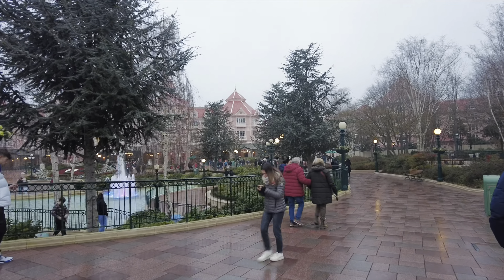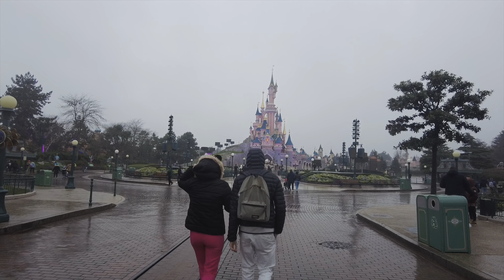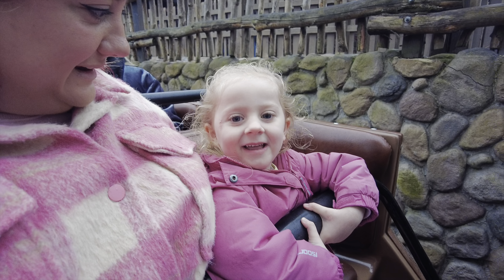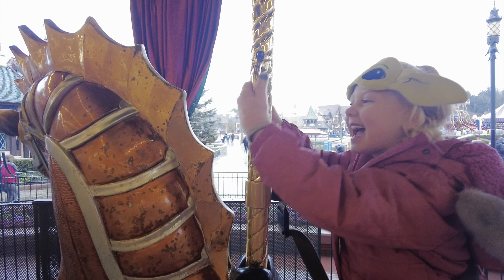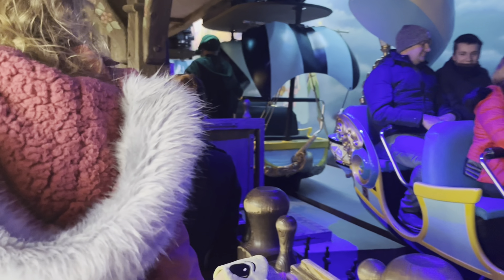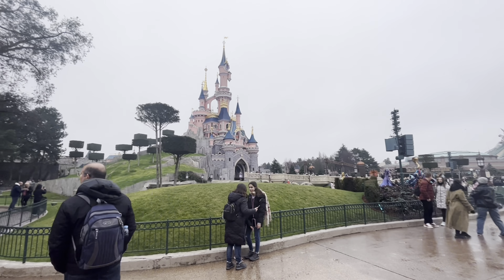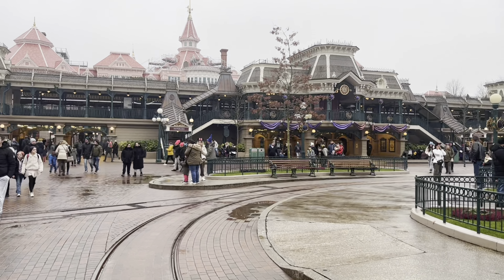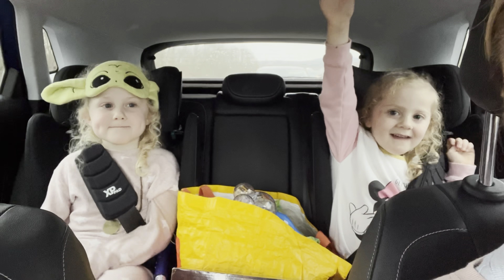NEW DISNEYLAND PARIS VLOG | DAY 3 | FEBRUARY 2023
Hi it’s Jemma from A Spoonful of Magic and welcome to the last Vlog in our latest Disneyland Paris Series.

After an amazing three night stay at Disneys Sequoia Lodge, we head back to Disneyland Park for our final day on all our favourite attractions…Big Thunder Mountain, Phantom Manor, The Carousel 🎠, Peter Pans Flights and Pirates 🏴‍☠️ of the Caribbean (my all time favourite).

After a fun filled day and after saying Goodbye to Disneyland Park we have a yummy lunch at Annette’s Diner where Dave takes on the Mega burger challenge! It’s then time for a final shop in Disney Village before the long drive back to Calais!

We had the best time at Disneyland Paris and we really hope you enjoyed this series.